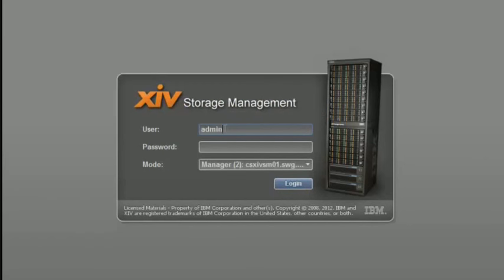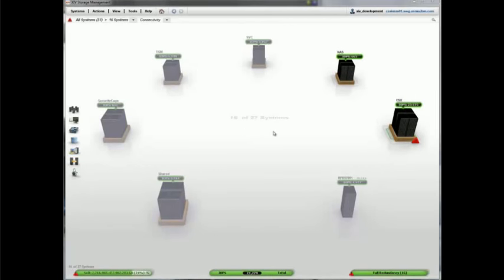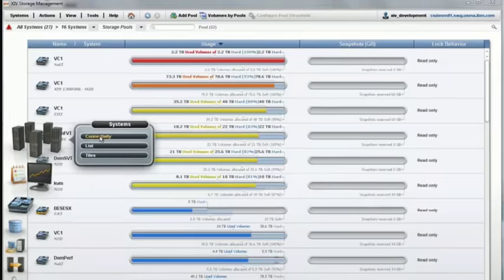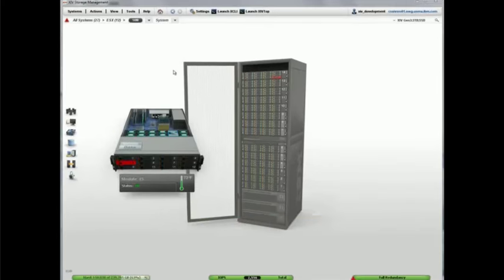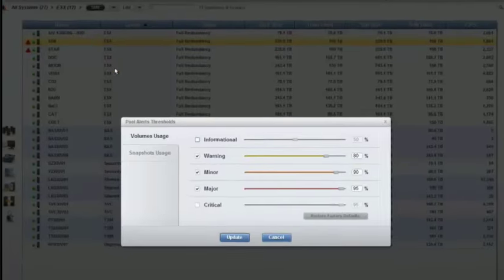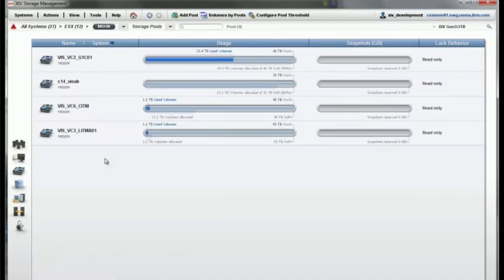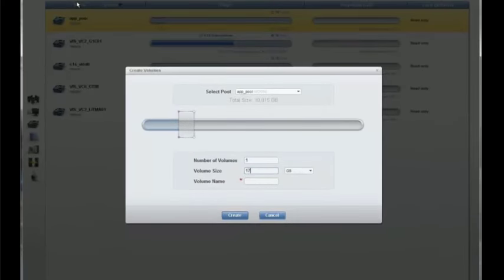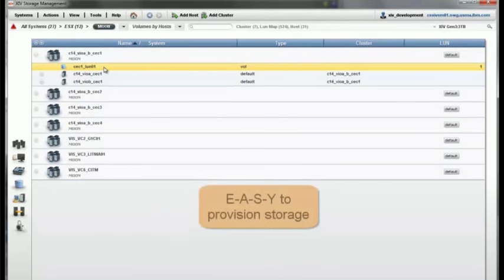IBM XIV Storage Overview